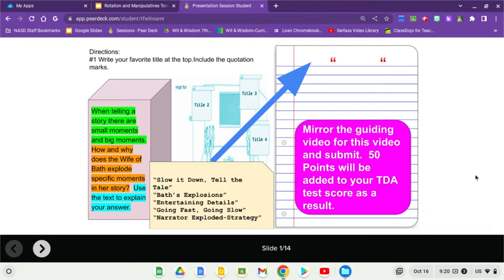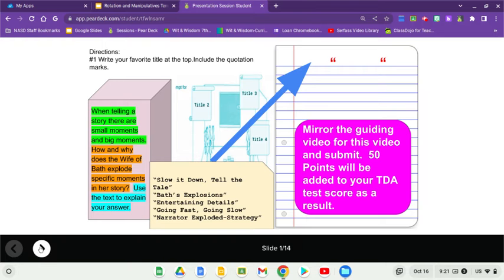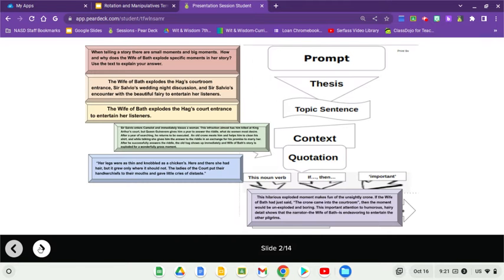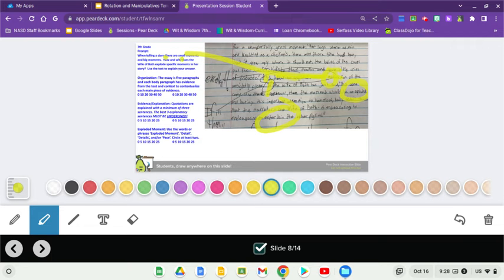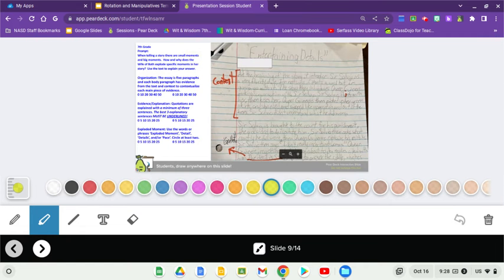Revision Activity Post Wife of Bath TDA